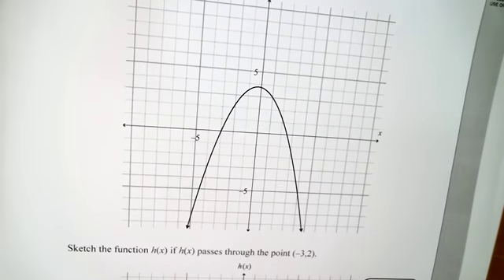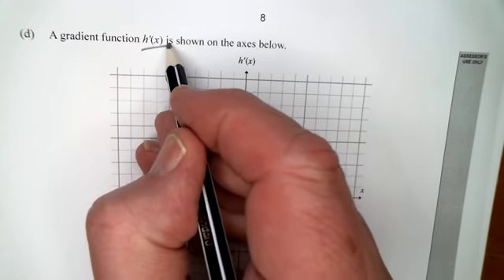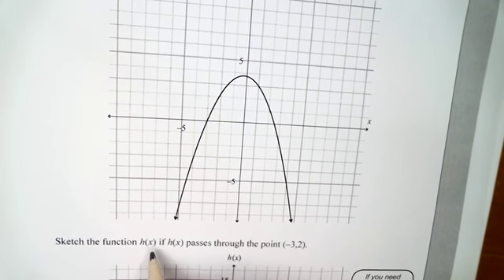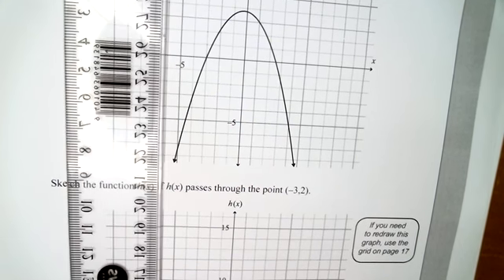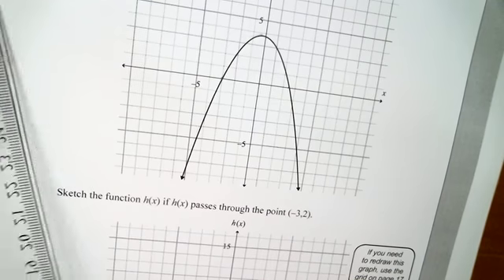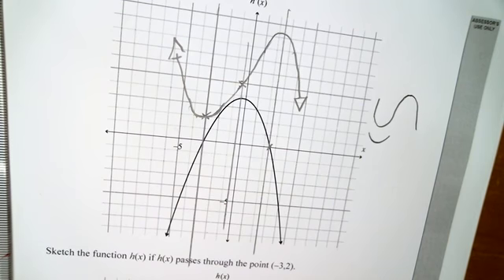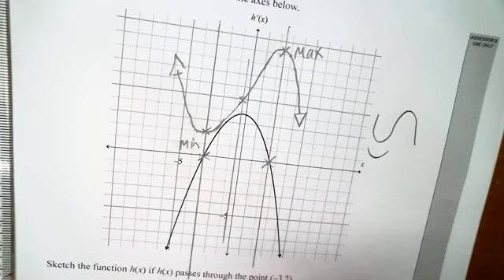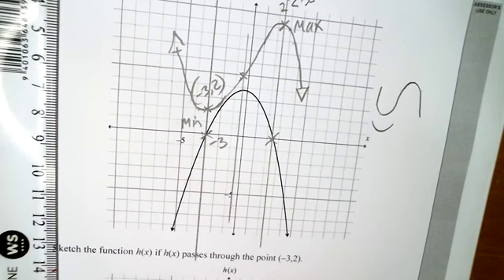2014 NCEA 2 Calculus Exam Q2d